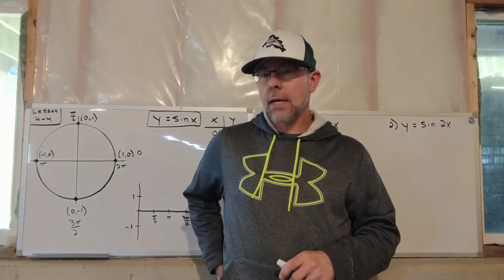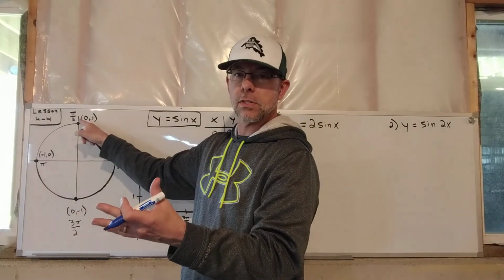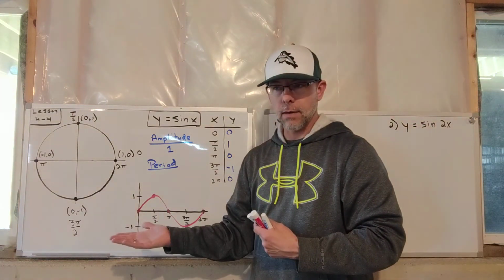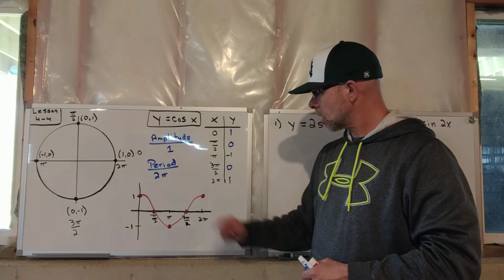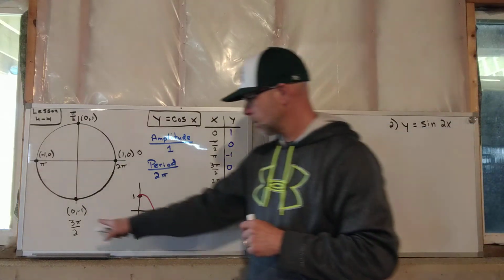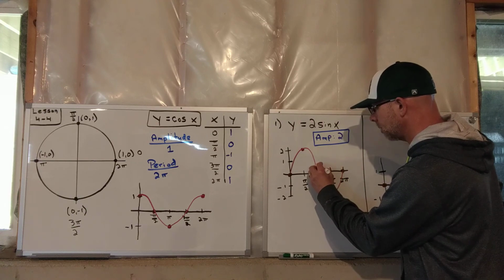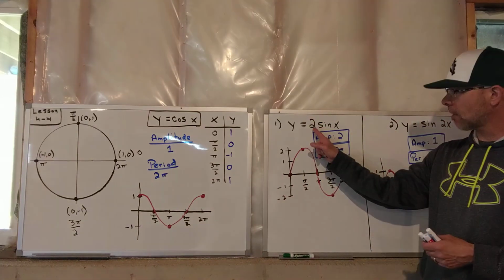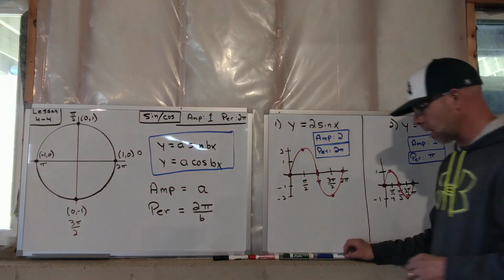Pre Calculus Lesson 4-4/4-5 part 1